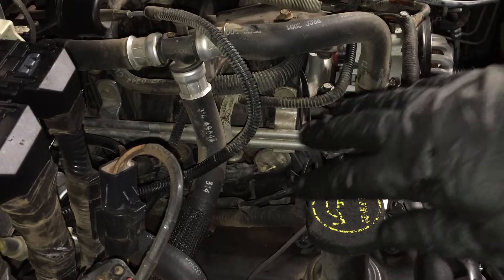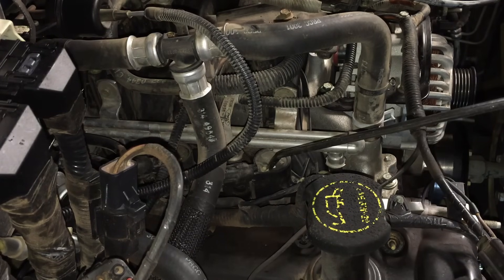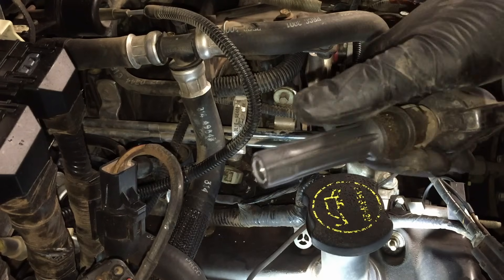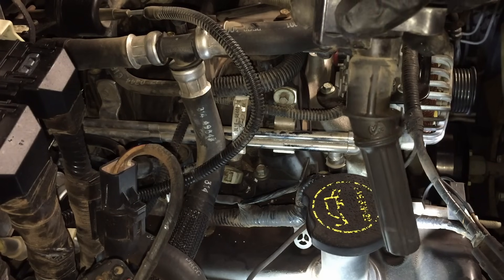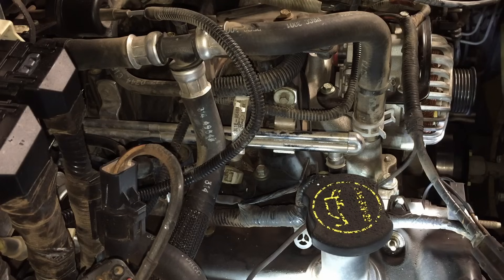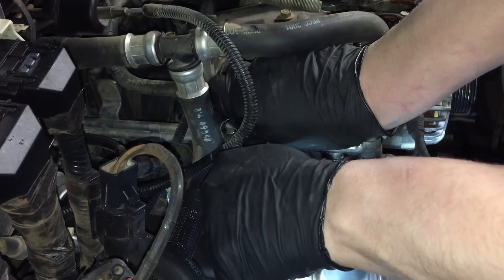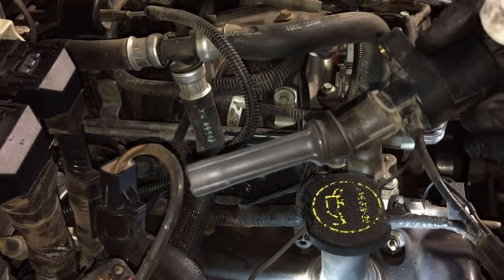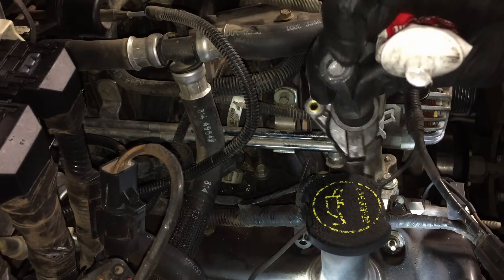Important Tips When Replacing Spark Plugs on Ford 4.6L 5.4L 6.8L 2v Engines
Absolute best price on plugs can be found Here-(check fitment guide)
Motorcraft coils are your best bet-(check fitment guide)

Here is the Dielectric Grease I use-
This is the best Anti-Seize to use-
In this video I go over the proper procedure for spark plug replacement on the 2v Ford Modular Engines.